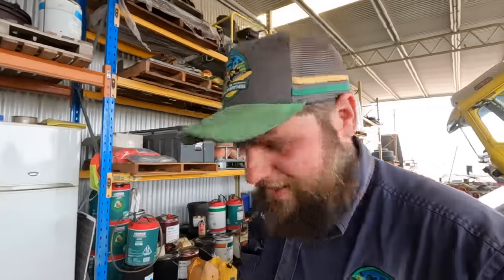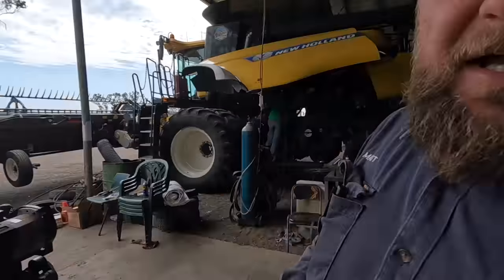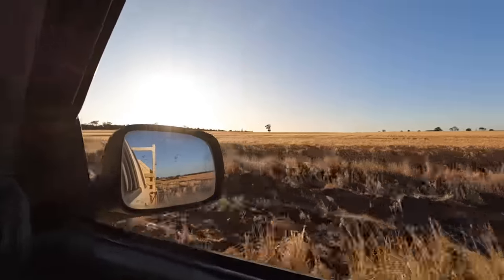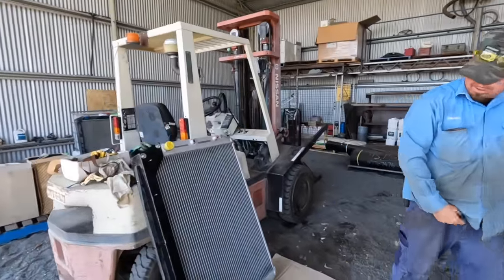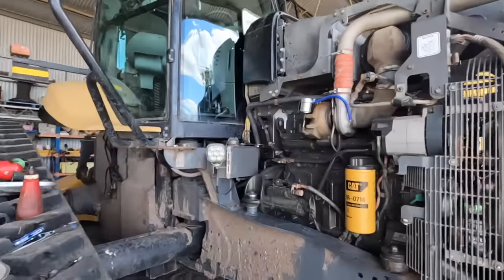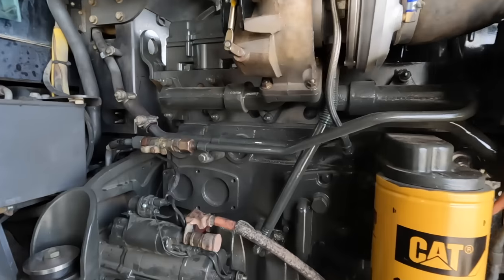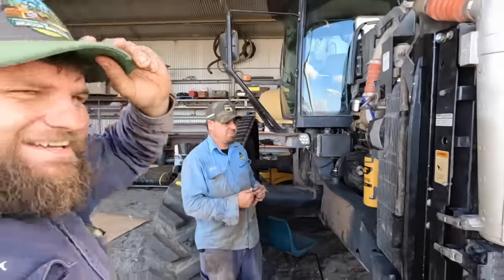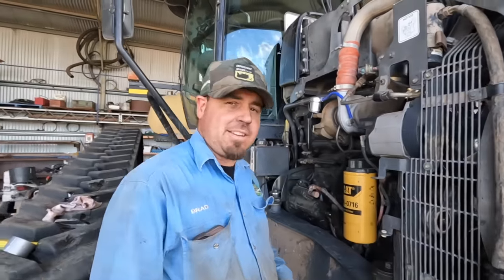It's in But Does it RUN? | Cat Engine | Workshop | Vlog 214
We fit the rebuilt engine! After waiting 6 months for the cat engine to arrive we start the tricky process of remembering where everything went!

Hats available from our new website! Only available in Australia at the moment but international shipping hopefully coming soon!

John 3:16